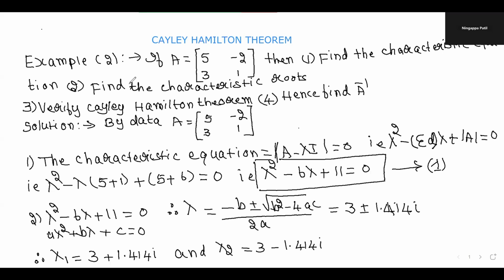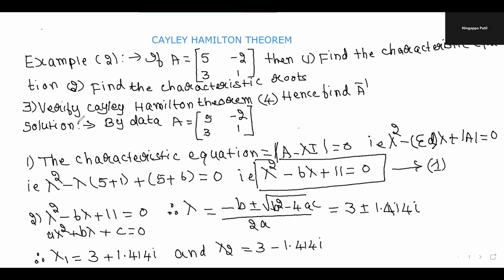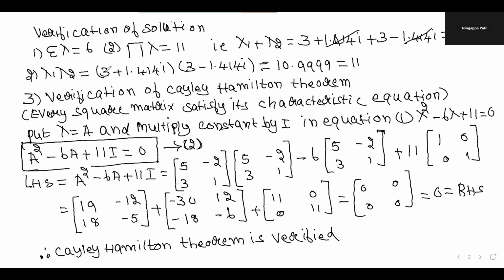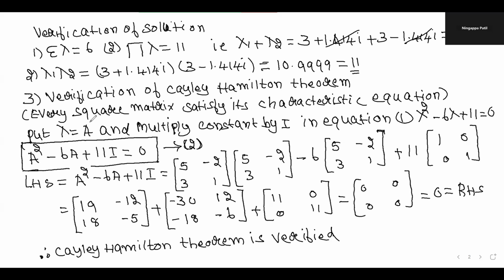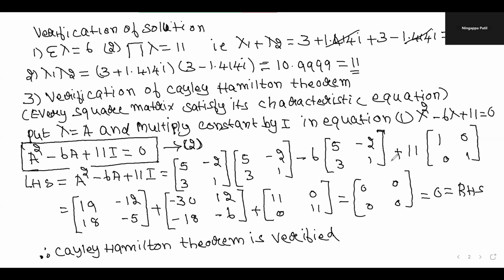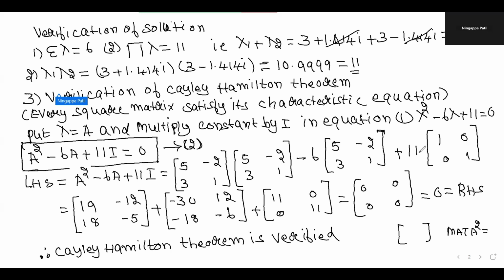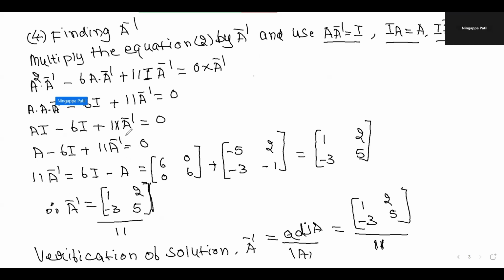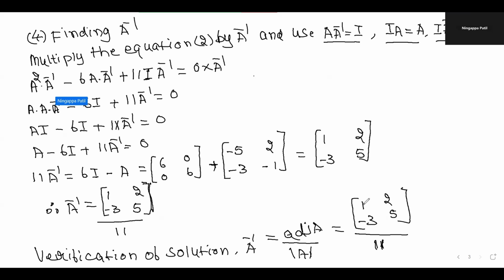Cayley-Hamilton Theorem Problem.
CAYLEY HAMILTON THEOREM